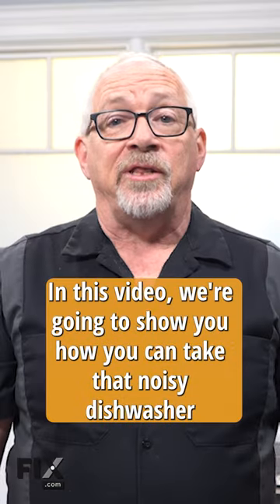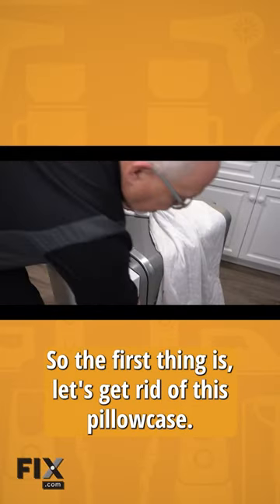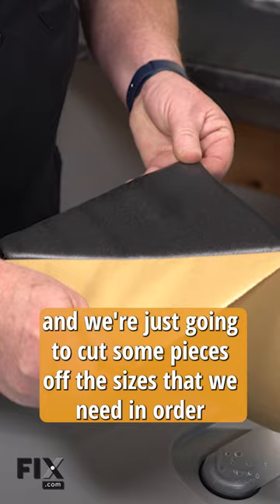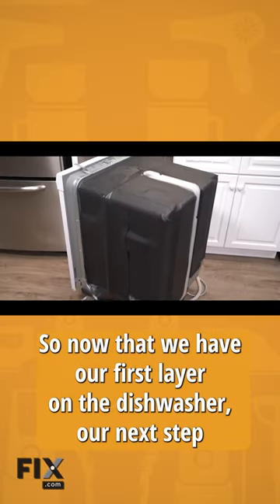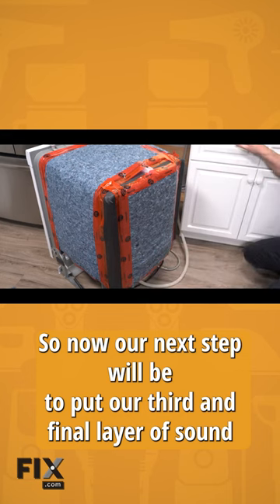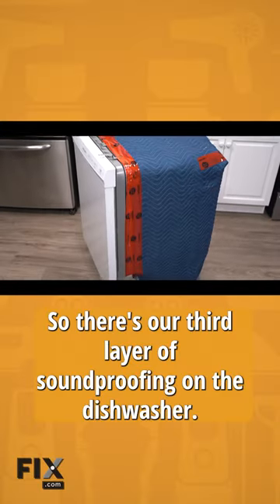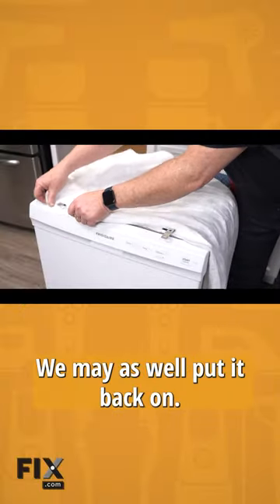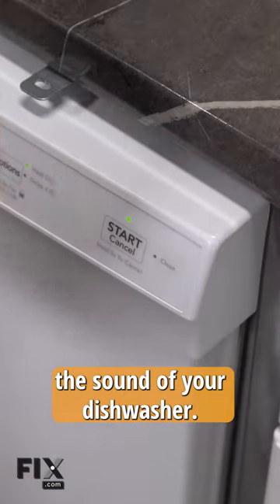Learn How to Make Your Dishwasher Whisper Quiet! | FIX.com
Are you tired of your dishwasher making noise everytime you run it? In this video, we're going to show you how to make your dishwasher whisper!

By following our simple guide, you'll be able to soundproof your dishwasher so that it will only make a minimal noise when it's in use. Not only will this save you time and energy, but it will also make your dishwashing experience more pleasant! So be sure to watch our video and learn how to make your dishwasher whisper!